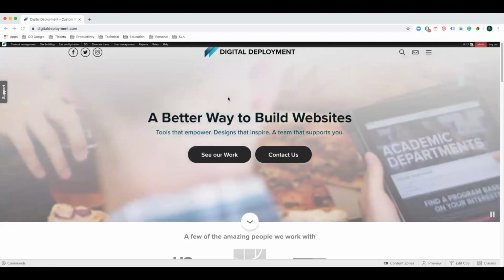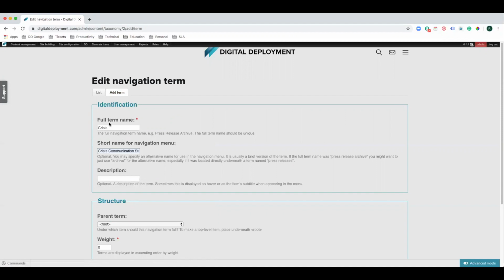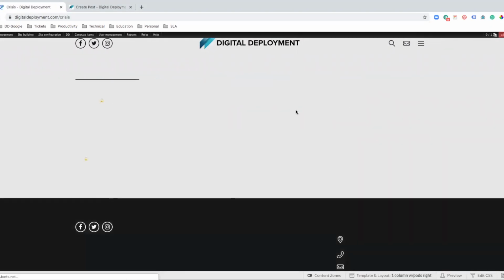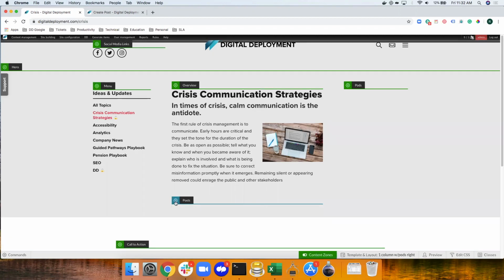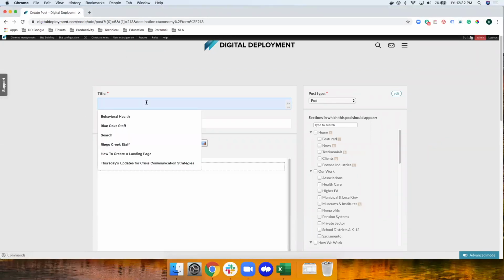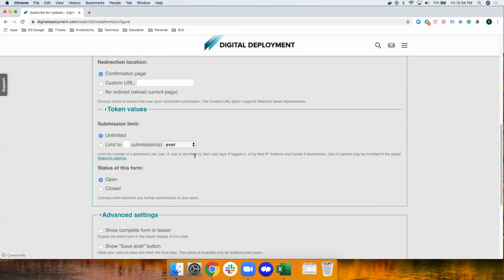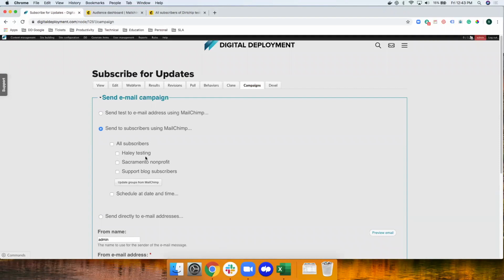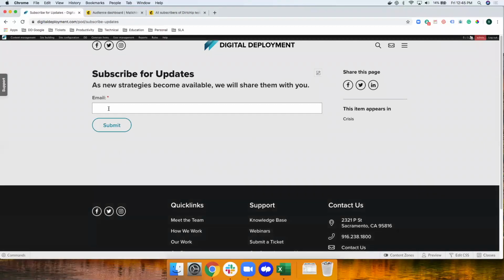How to Create an Effective Landing Page